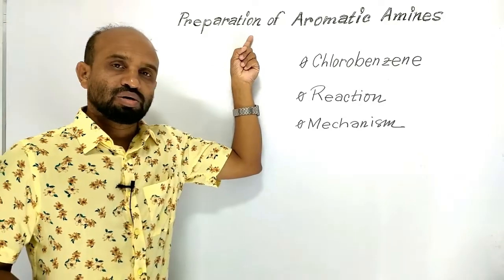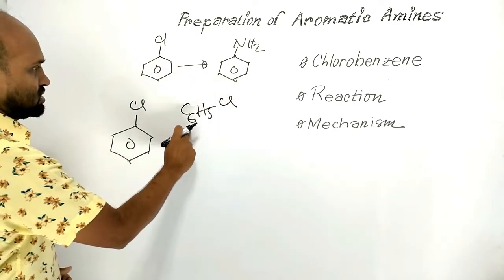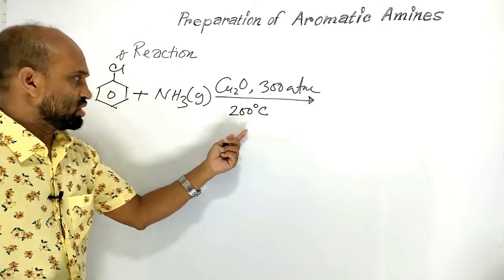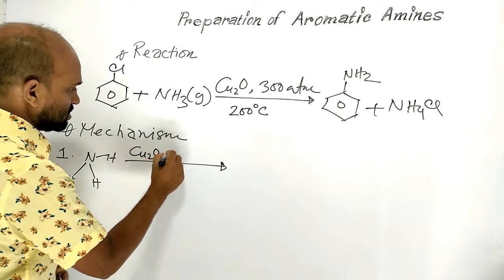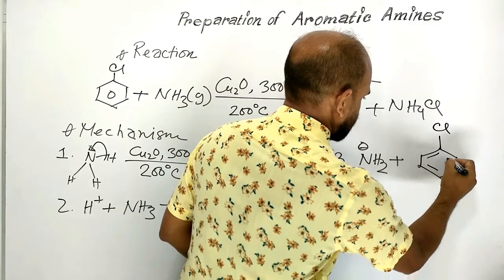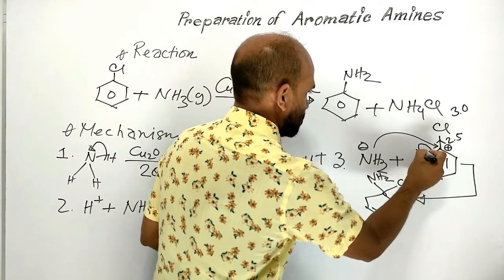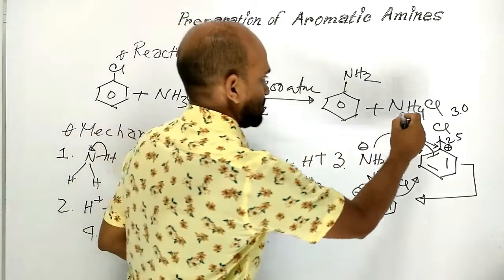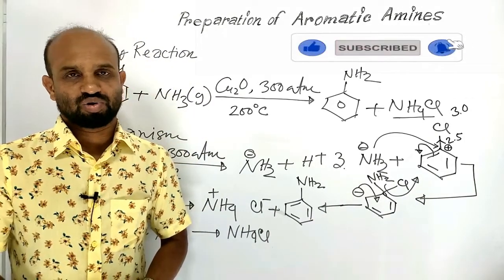Lesson 7: Chlorobenzene to Aniline | Topic: Amines | Organic Chemistry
HSC Chemistry | 2nd Paper | Chapter 2: Organic Chemistry: Chlorobenzene to Aniline